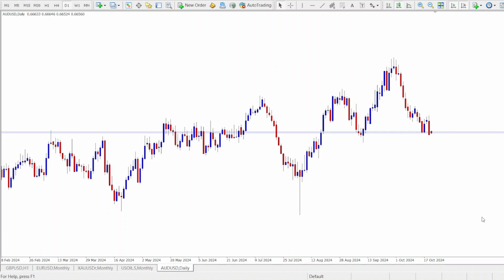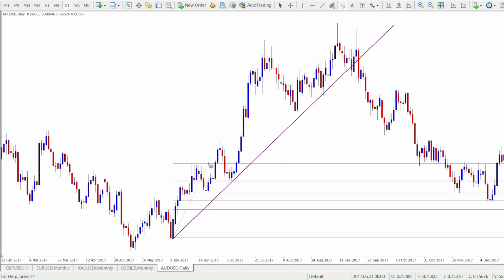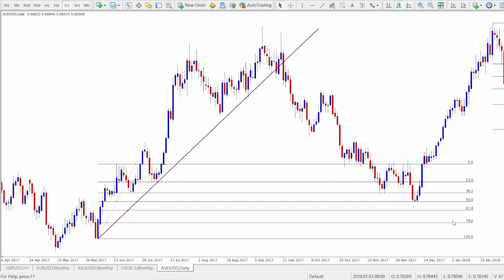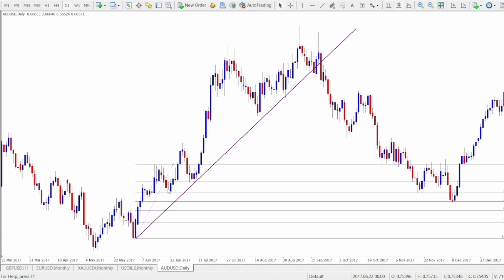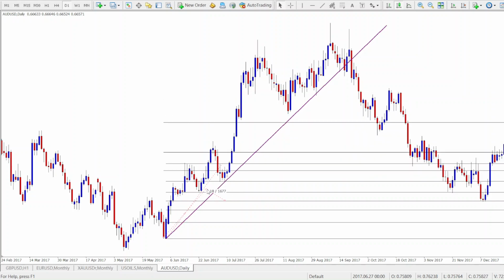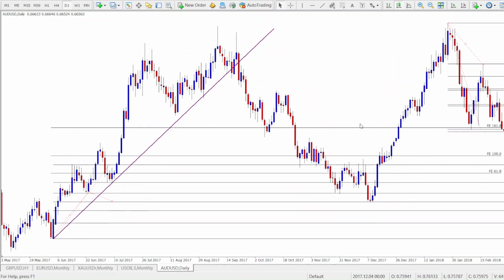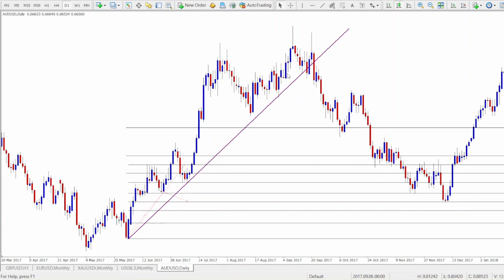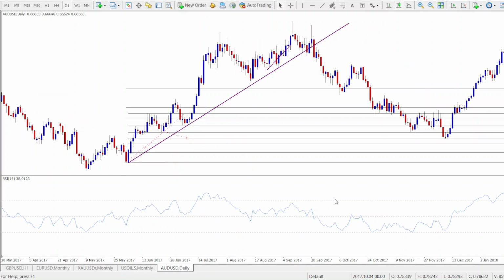High Accuracy Fibonacci Retracement Strategy for Day Trading Explained with Live Charts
Unlock the power of Fibonacci levels with this easy-to-follow trading strategy! In this video, you'll learn how to use Fibonacci retracements and extensions to find key support and resistance levels, spot potential reversals, and enhance your trade setups. Perfect for beginners and seasoned traders alike, this step-by-step visual guide will help you understand the best ways to apply Fibonacci in your charts.

Whether you're day trading or swing trading, this strategy will give you the tools you need to make better, more informed trades.